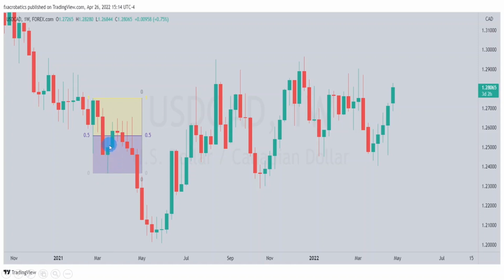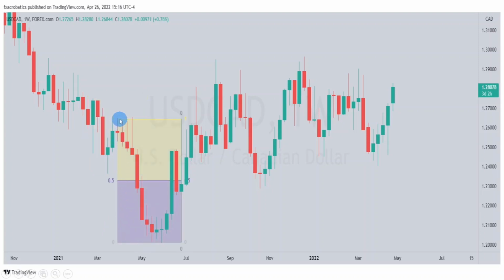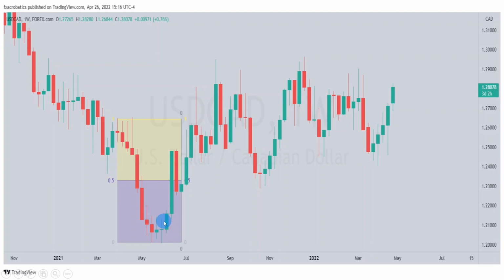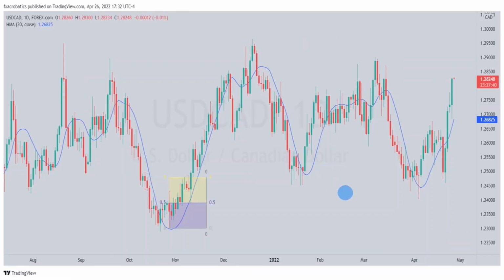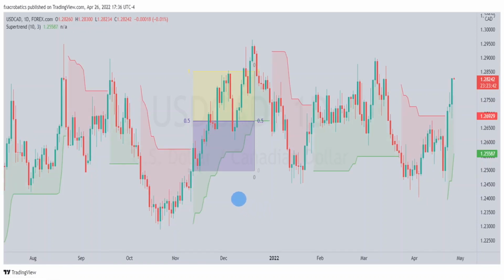Institutional Market Structure | Part 4 of 10| Premium vs Discount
In this series of videos we address the concepts of institutional market structure, so that at the end you will understand who you are up against
when you place a trade.

In this fourth part we explore the premium vs discount concept and we discuss how equilibrium, premium and discount affect market structure.

Once you understand how the market defines over sold and over bought conditions without using RSI, Stochastic or William %R indicators, your trading will be transformed.
We also discuss how the market structure series videos can be used to
our advantage when decoding institutional market structure.

I have important links below that can help you start out the journey.

Hope you'll find this helpful, until the next one, This is the way!